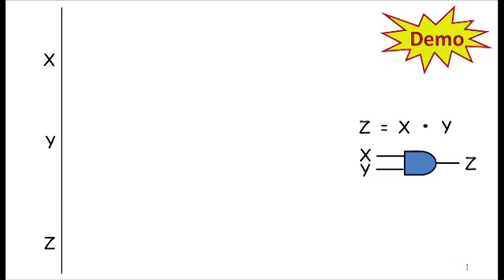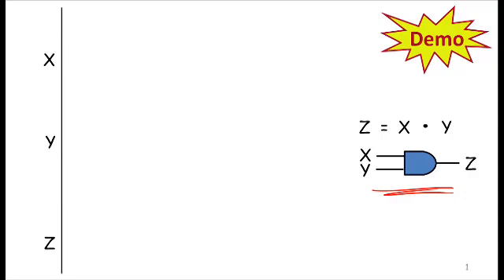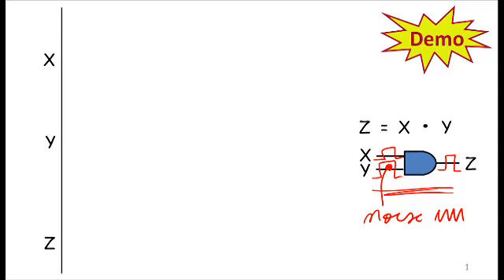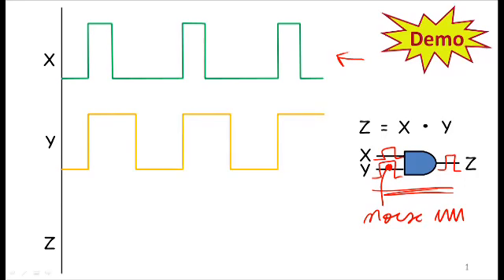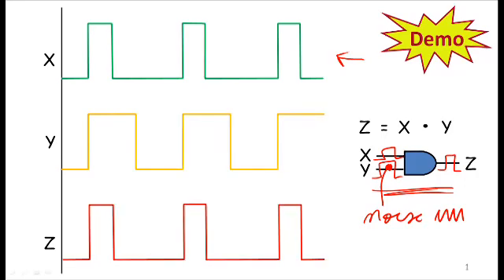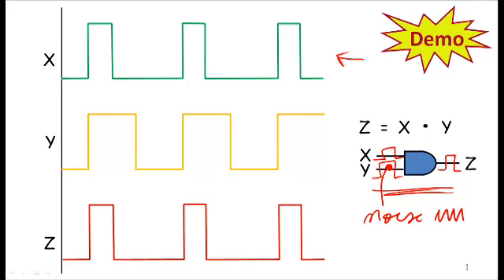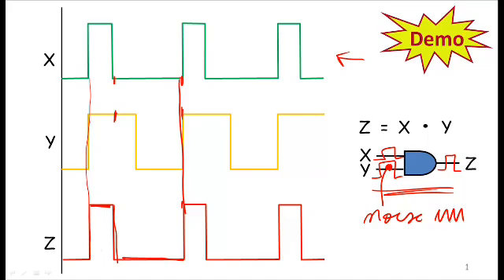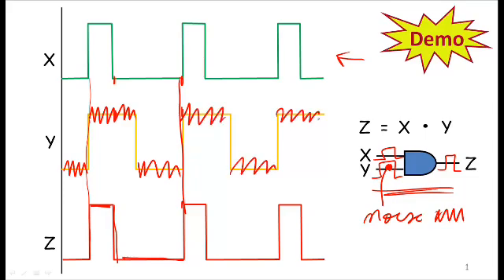DIGITAL LOGIC CIRCUITS (2)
support our chanel